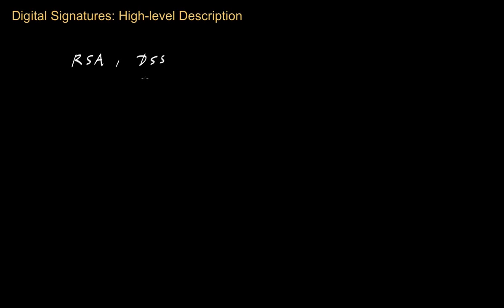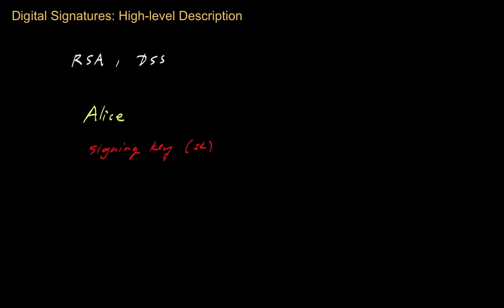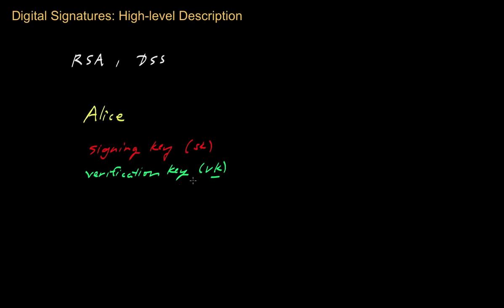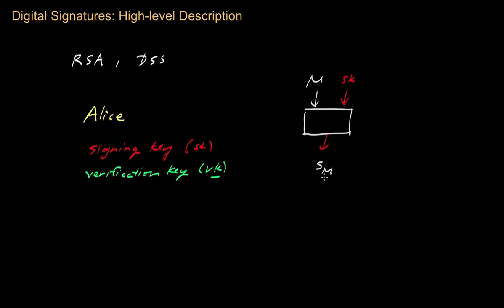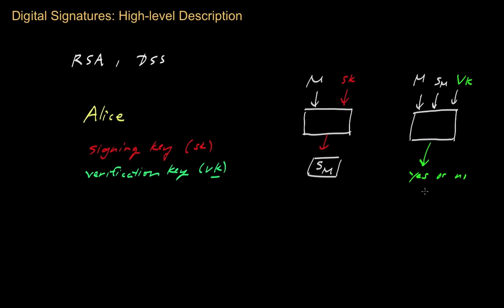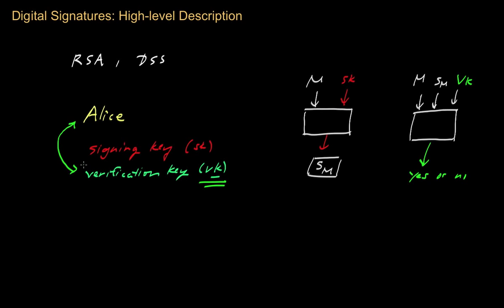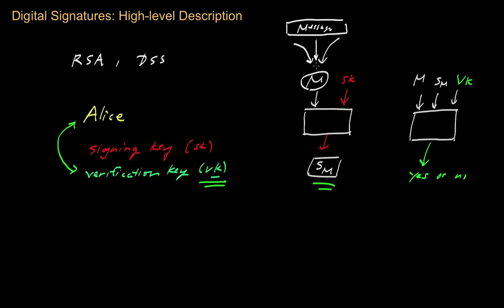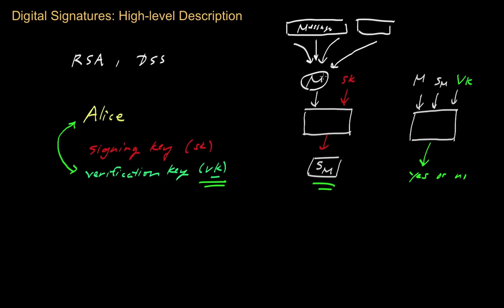Bitcoin Digital Signatures